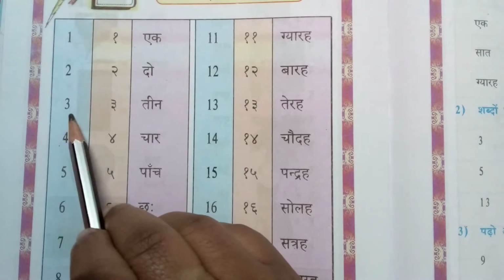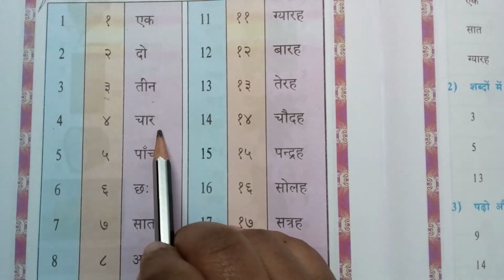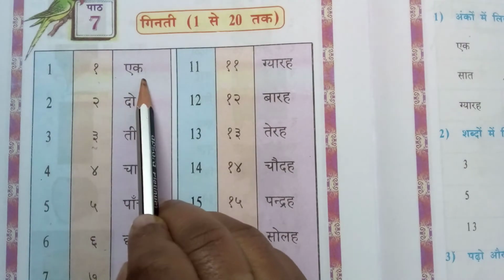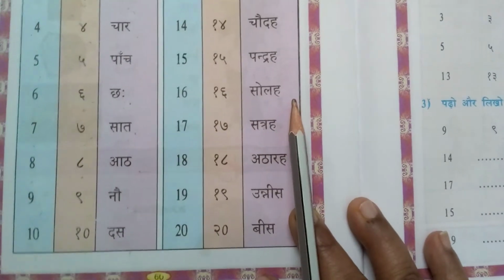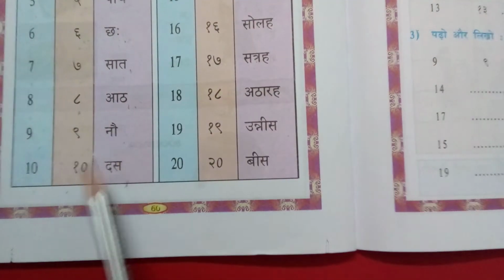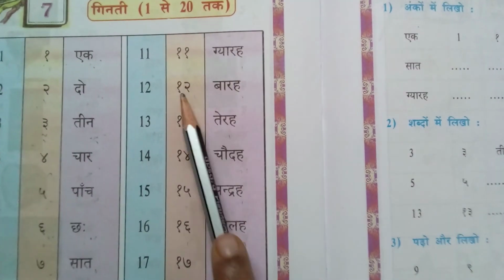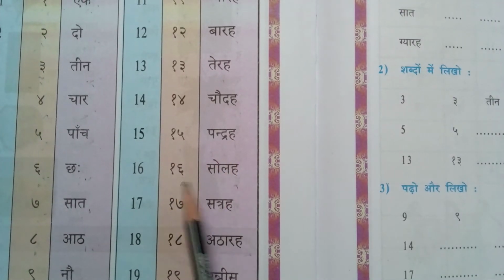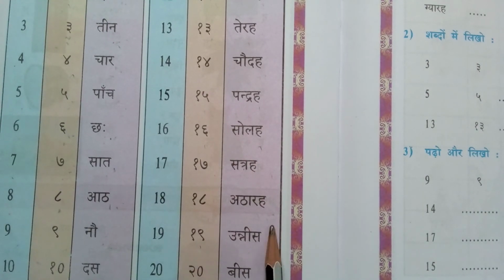Hindi Grade 6 Lesson 7